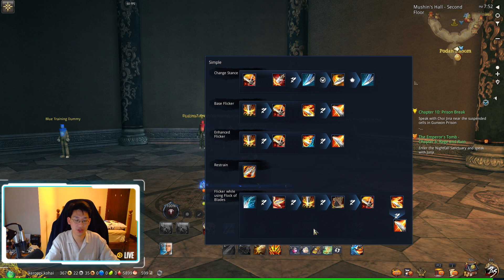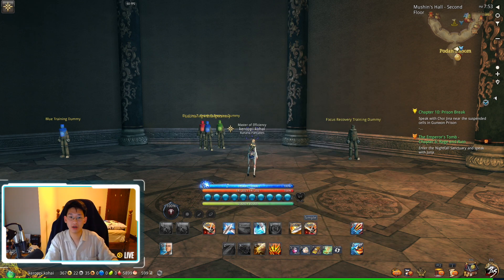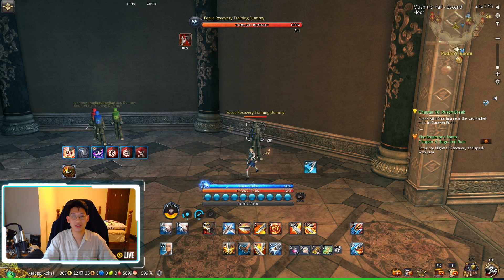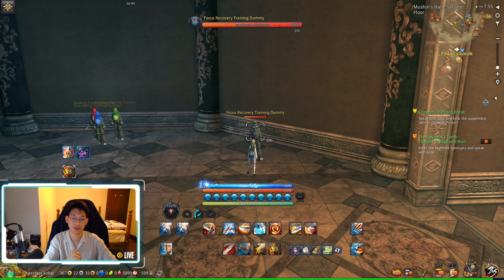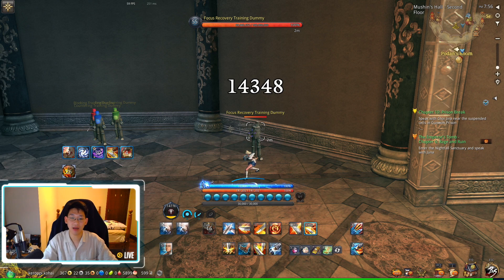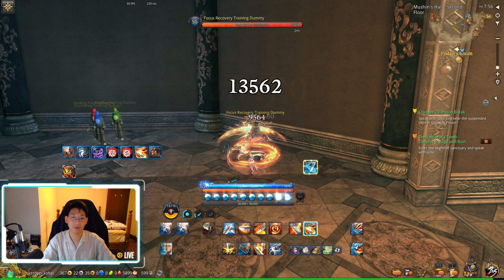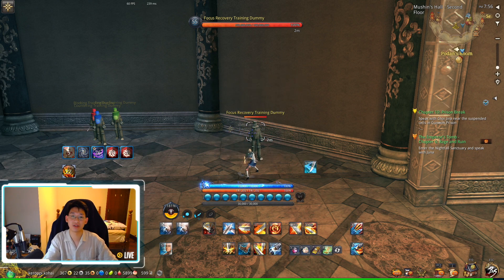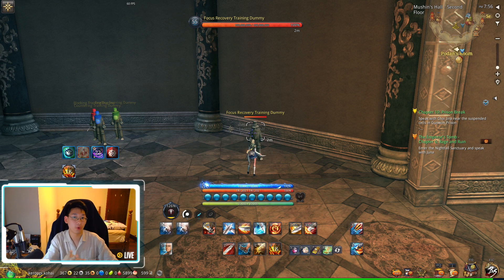[B&S] Is simple mode good or bad?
Its great for new players/ people who want to learn dungeon mechanics. I live in China and use ExpressVPN to upload my YouTube videos!